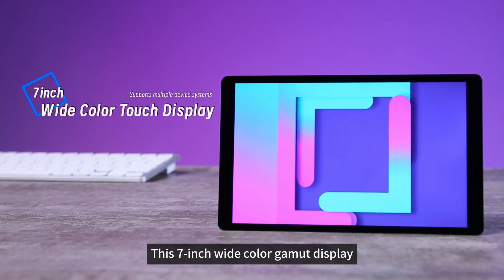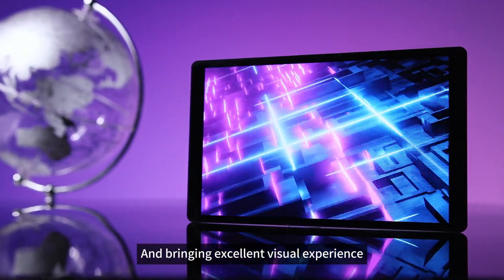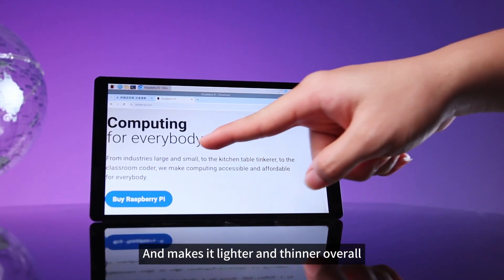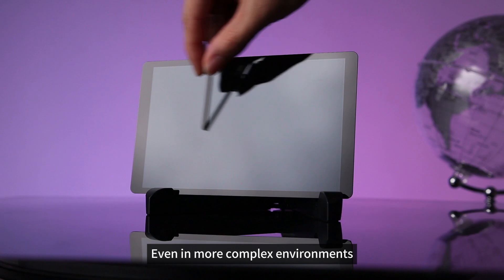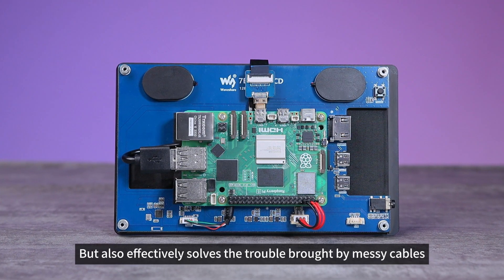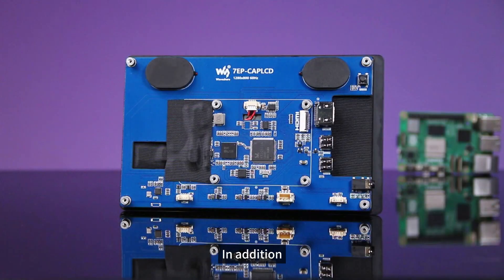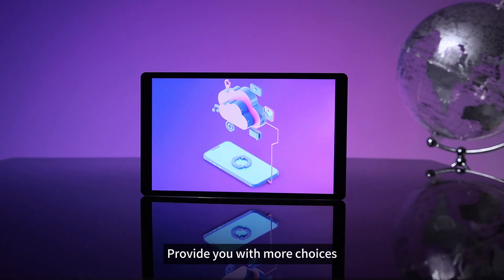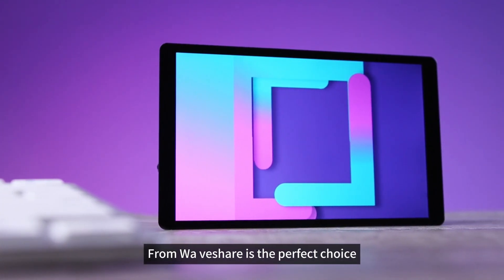7" HDMI Touchscreen Monitor, Capacitive Touch Display, Supports Raspberry Pi & PC.. Wide Color Gamut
• 7inch Wide Color Gamut IPS screen with 1280x800 hardware resolution
• 10-point capacitive touch with 6H hardness tempered glass panel
• Optically bonded touch process for better display effect
• When used with Raspberry Pi, it supports Raspberry Pi OS/Ubuntu/Kali and Retropie
• When used as a computer monitor, it supports Windows 11/10/8.1/8/7
• Supports multi-language OSD menus, providing functions such as backlight switch/ brightness/ contrast adjustment
• Supports HDMI audio output, integrated 3.5mm headphone jack and 4PIN speaker output